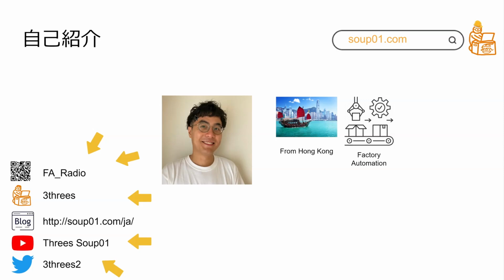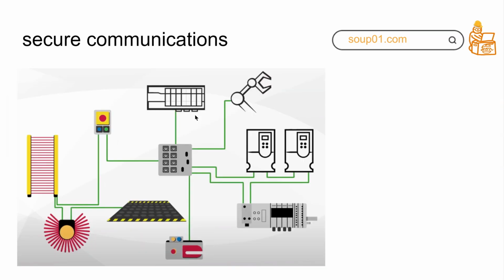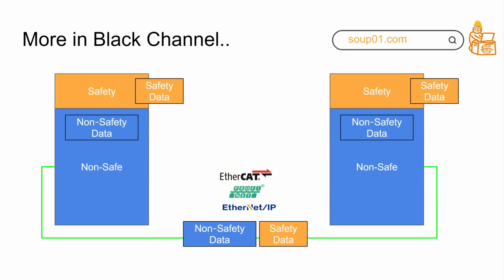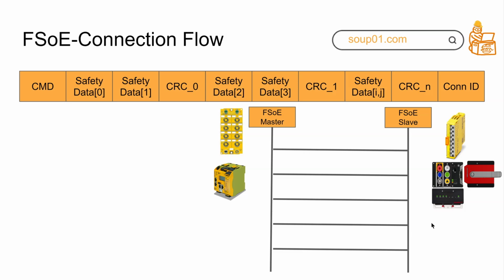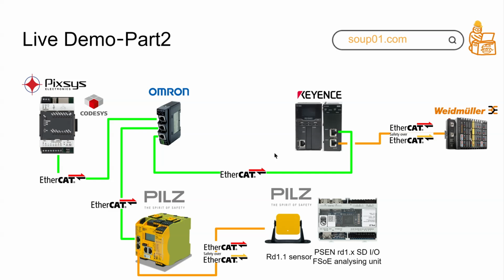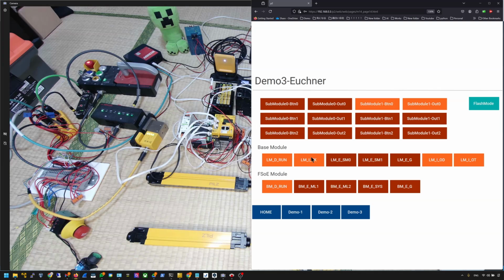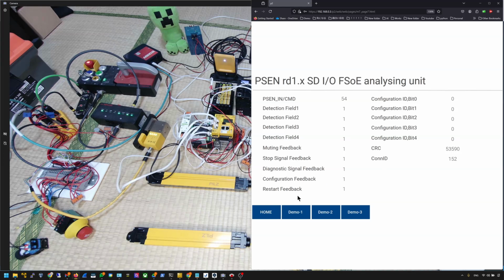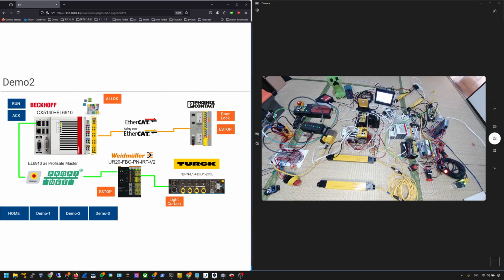EtherCAT.Let's Talk with FSoE in 10Mins!